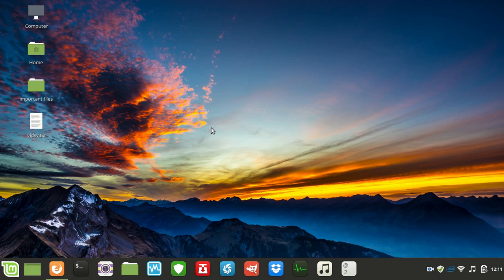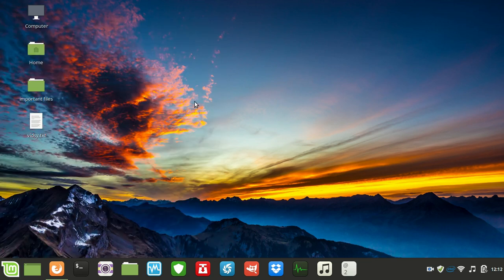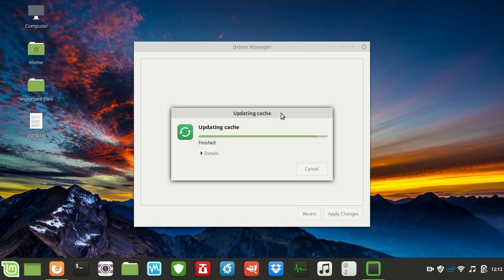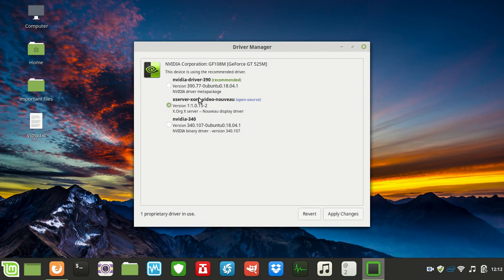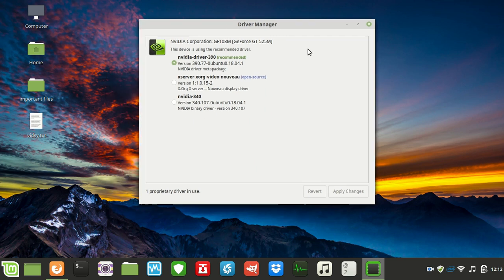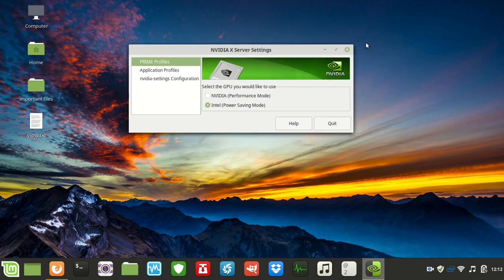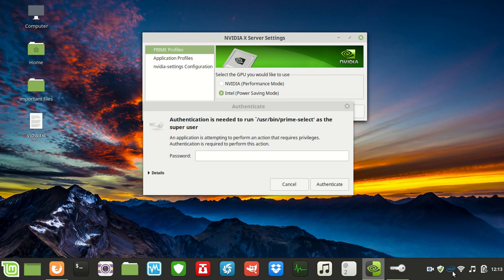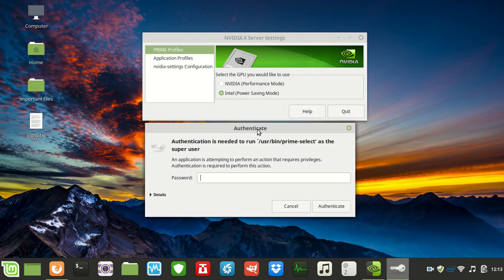Install Nvidia Proprietary Drivers on Linux Mint 19.X